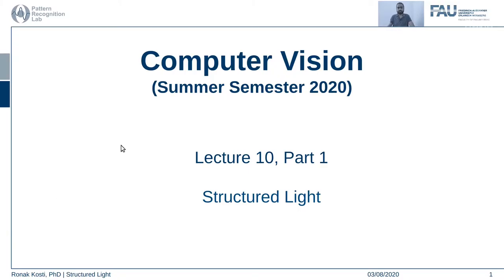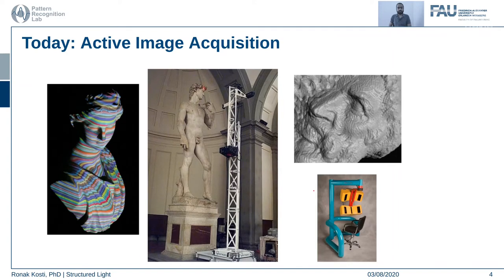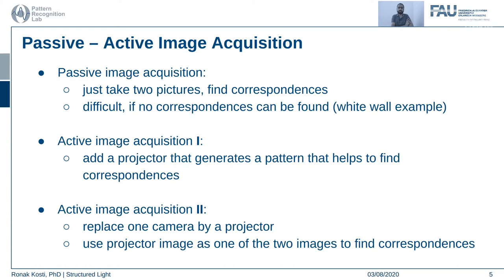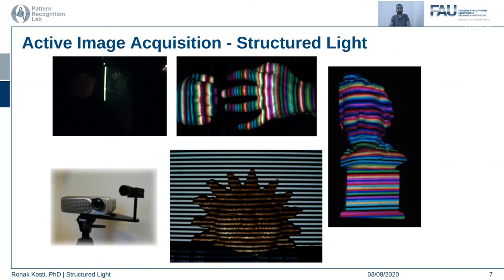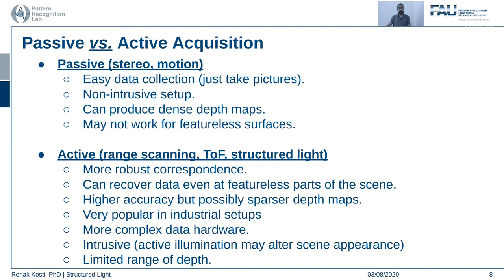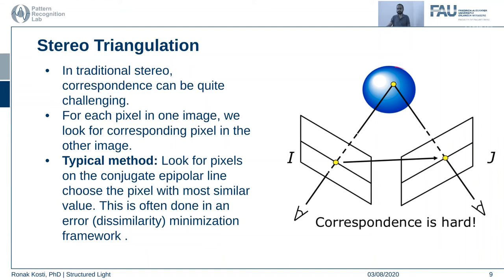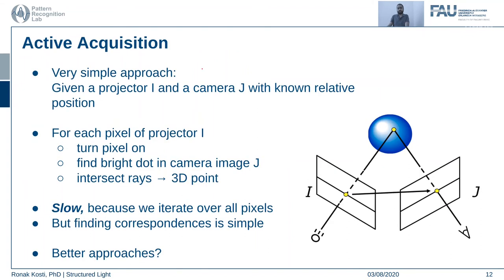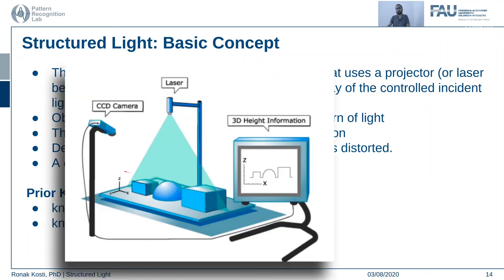Structured Light (Lecture 10, Part 1)